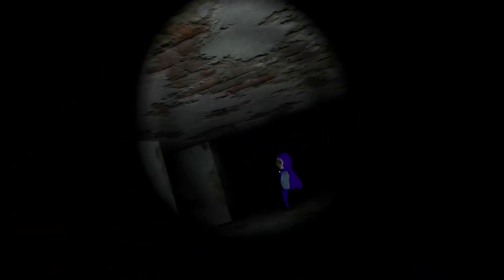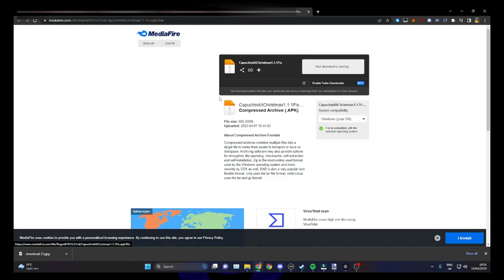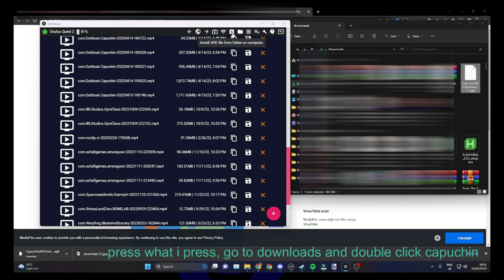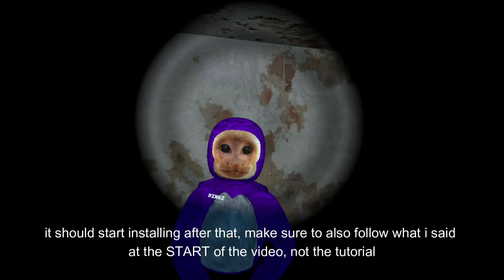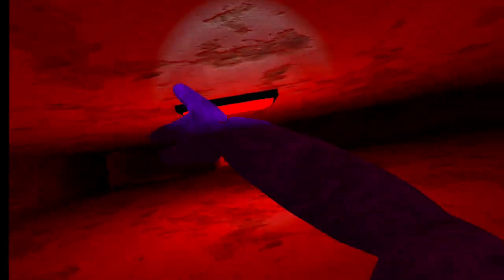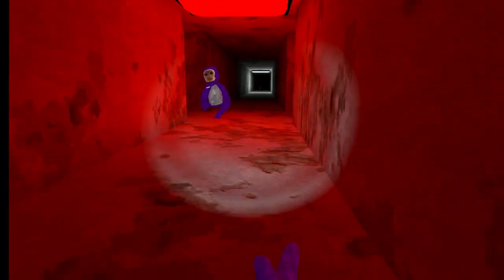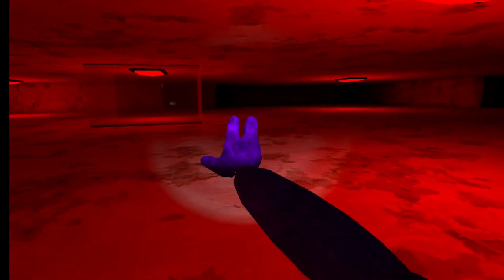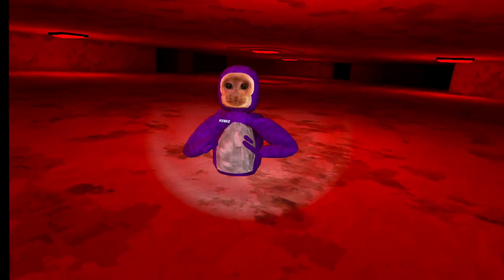Playing Capuchin MULTIPLAYER While It's Down (Tutorial)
dont mind the tags!